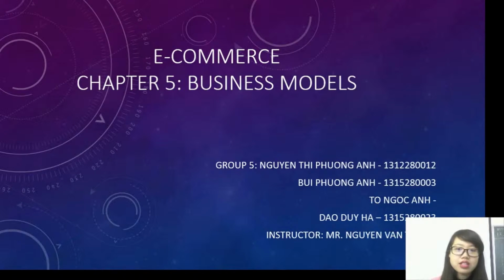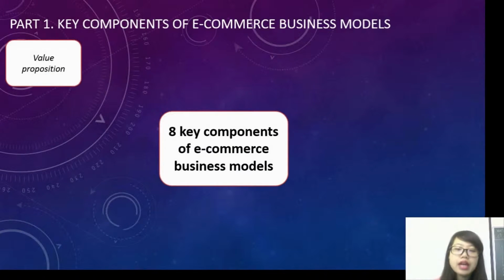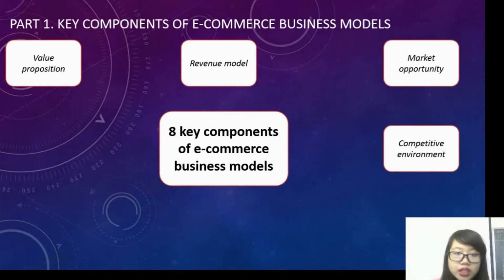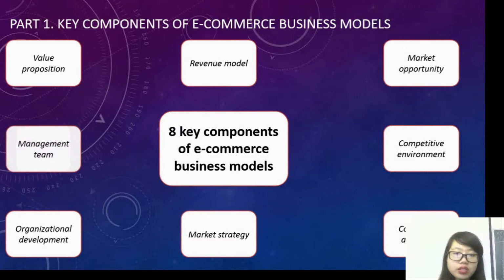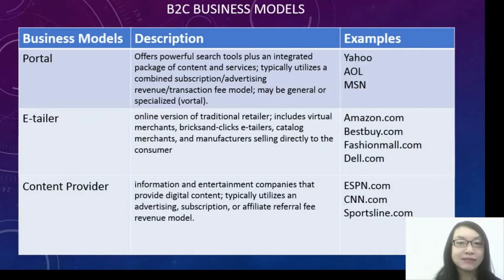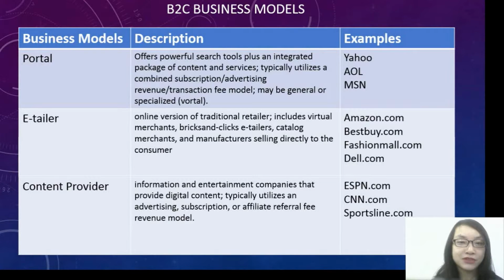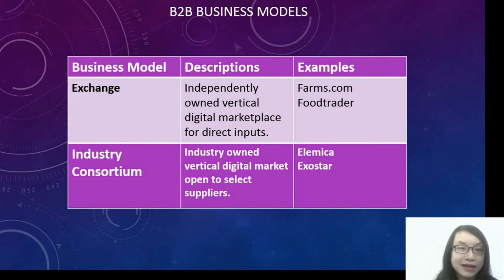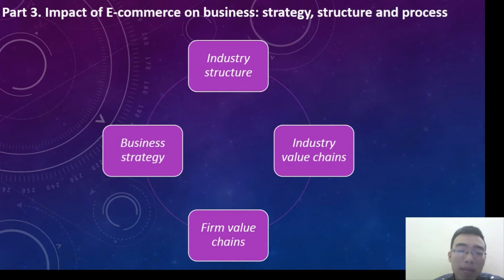E-commerce - Group Assignment - group5